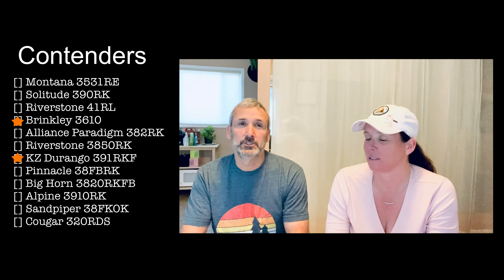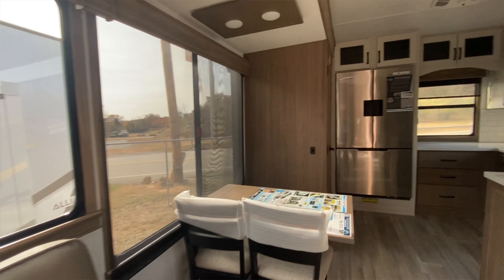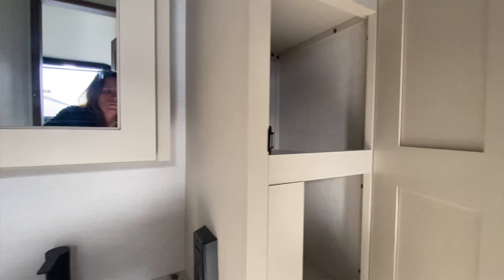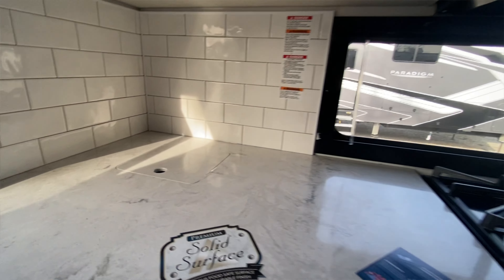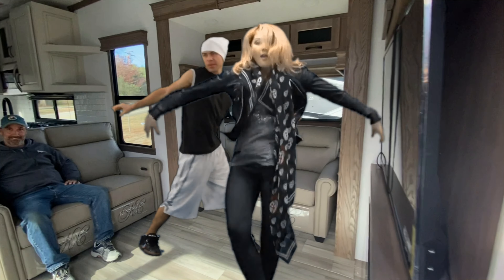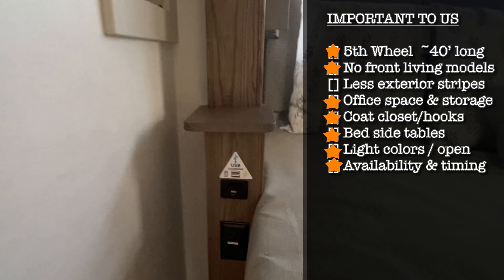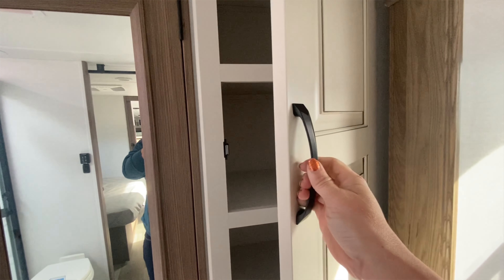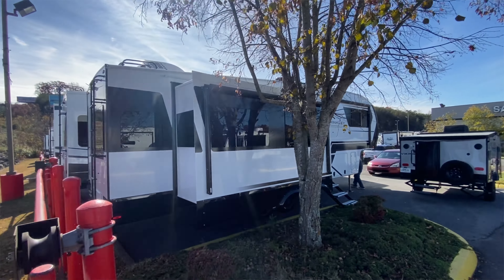Will we change our PARADIGM? ALLIANCE 382RK 5th Wheel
We sold our old and outdated park model and now have no place to stay at Happy Acres.  We have to find a new 5th Wheel RV before May! We have a short list and are making our way through tours of each before we decide which to buy.  Come with us on the journey and this week find out what we think about the Alliance Paradigm 382RK.

-Montana 3531RE
-Solitude 390RK
-Riverstone 41RL
-Brinkley Z3610
-Alliance Paradigm 382RK
-Riverstone 3850RK
-KZ Durango 391RKF
-Pinnacle 38FBRK
-Big Horn 3820RKFB
-Alpine 3910RK
-Sandpiper 38FKOK
-Cougar 320RDS
We are Kevin and Angee and we own the (self-proclaimed) best little campground in Northeast Indiana, HAPPY ACRES. But, we don't just own a campground; we TRAVEL, find ADVENTURE, & EXPLORE new places and campgrounds.  During the off-season, we load up Roxie (our Winnebago Revel), grab our 2 dogs, Jane & Dexter, and hit the road. Join us for all our adventures; the craziness of operating a campground and the thrill of the next journey.

Happy Acres Campground is conveniently located at Interstate 69 and US 20 just minutes south of the Indiana Toll Road in scenic Steuben County.  Home to 101 lakes and one of Indiana’s finest state parks, Pokagon State Park, our area has so much fun to offer visitors.  Our campground is within a 1 hour drive of the RV Museum and many major RV manufactures as well as a half hour drive to the Auburn Cord Duesenberg Museum in Auburn, Indiana or Shipshewana, the heart of Amish county in Indiana and the Midwest's largest flea market.

When you're in Angola, Indiana and you want a dining experience like no other around, visit The 6 on James. The 6 is a bourbon bar and restaurant with more bourbon than I've seen in any bar. Bourbon not your thing? They have a huge selection of everything.